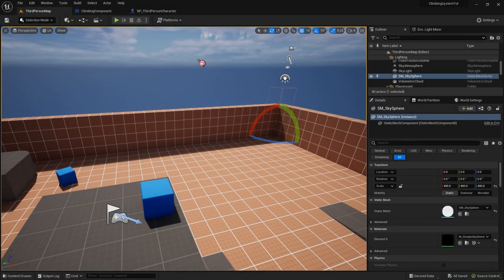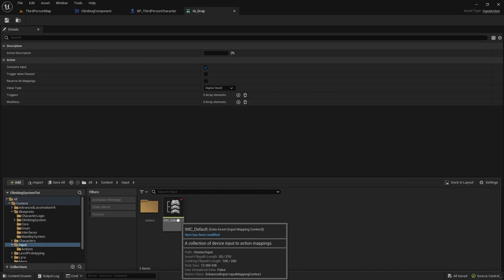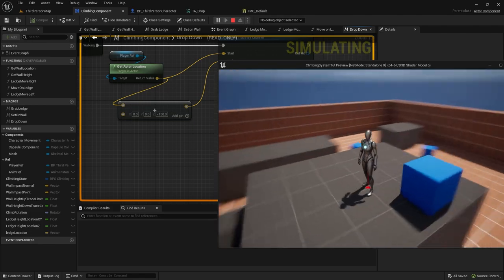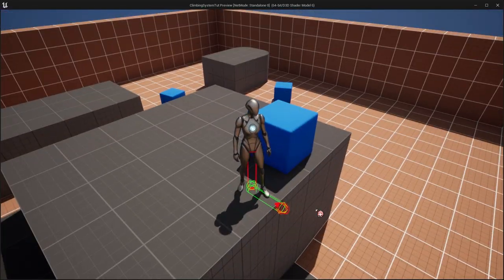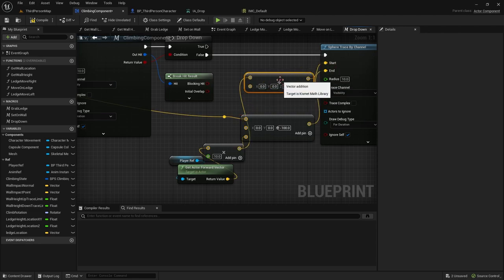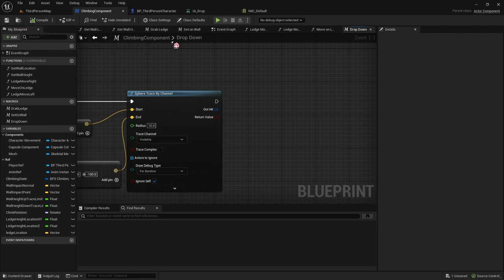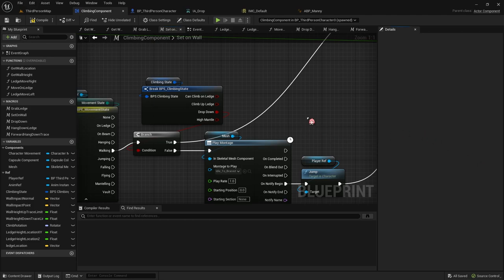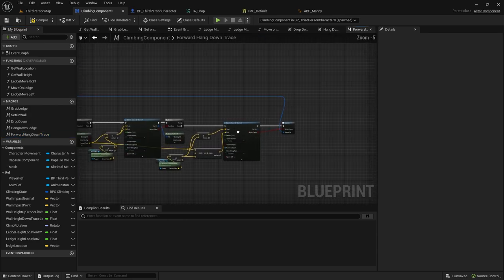How to Hang Down the Ledge in UE5 Climbing System Tutorial | part 9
If you encountered any difficulties with this climbing system project or have any questions related to Unreal Engine or Maya, feel free to join our QNA Patreon tier for just $5 per month. You'll gain access to exclusive content and the opportunity to ask us anything related to game development.

68% . 340/500
Welcome to the ninth part of our Climbing System Series! In this video, we'll be showing you how to hang down the ledge, a technique that you won't find anywhere else on the internet. To make things even more informative, we're using our own voice to guide you through the process, explaining each step along the way. Although I'm not entirely comfortable speaking in English, I hope you'll bear with me and find the knowledge gained from this video worth it.

If you encountered any difficulties with this climbing system project or have any questions related to Unreal Engine or Maya, feel free to join our ONA Patreon tier for just $3 per month. You'll gain access to exclusive content and the opportunity to ask us anything related to game development.